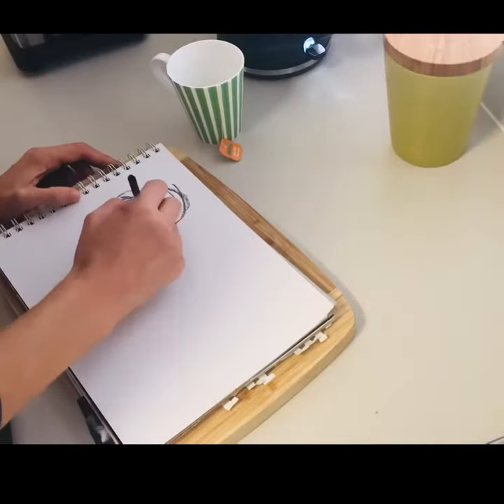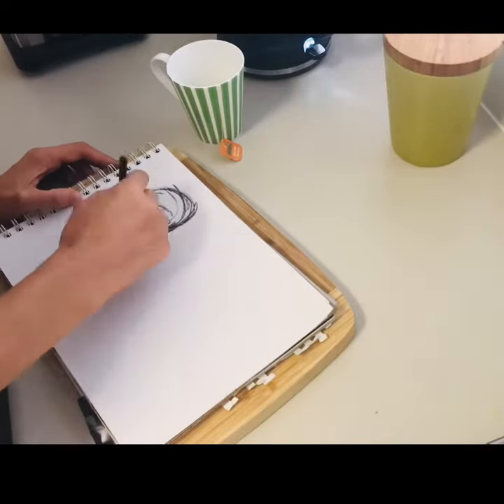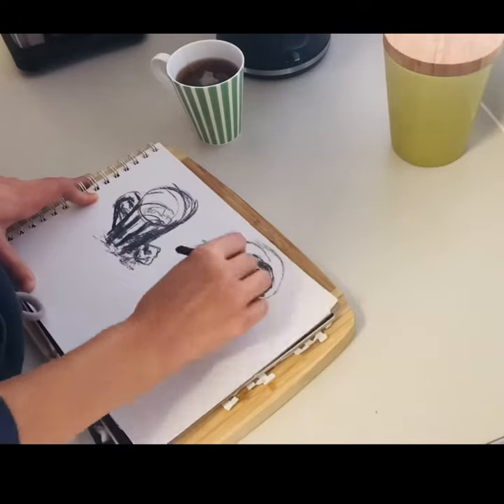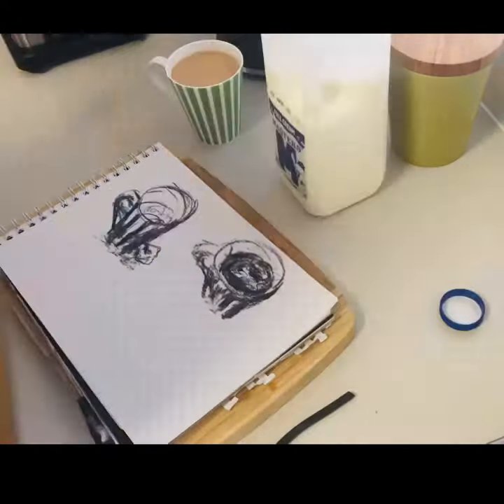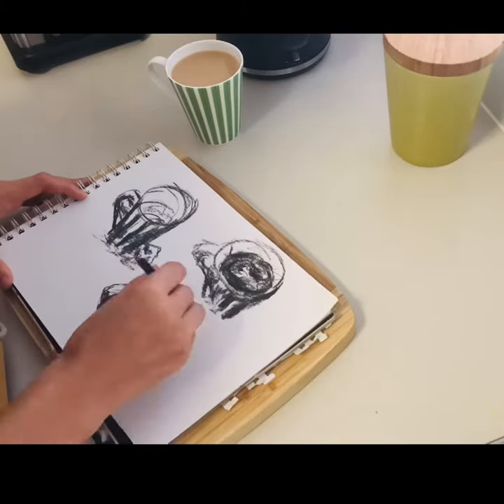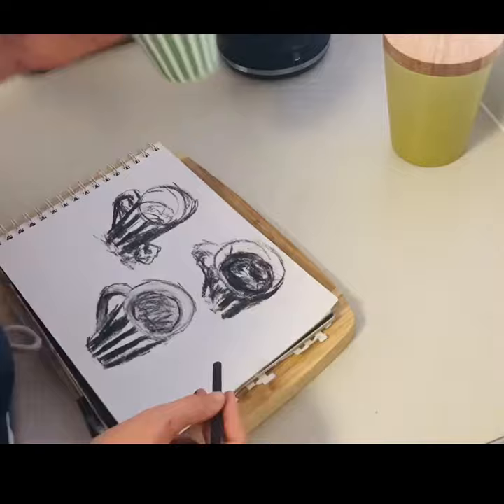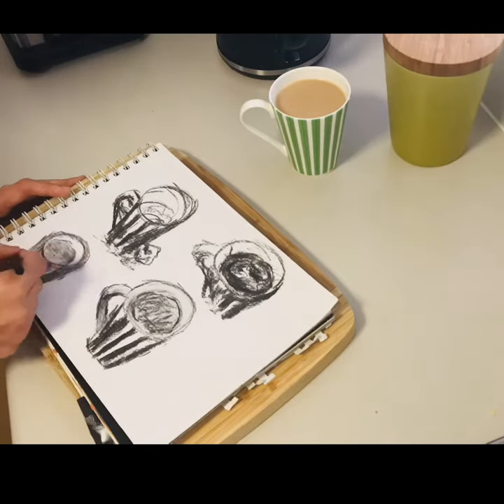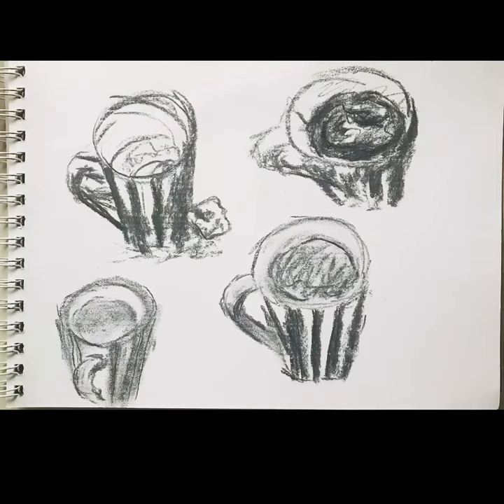Drawing a moment in time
Choose an moment in your day to capture in a drawing ✍️
☕️ I chose to draw whilst making a cup of tea.
☕️ use whatever drawing medium you prefer. I went with charcoal for this one
☕️ spend 10 minutes drawing.